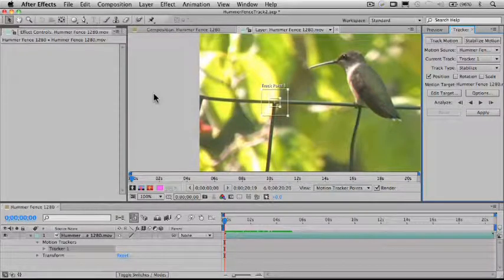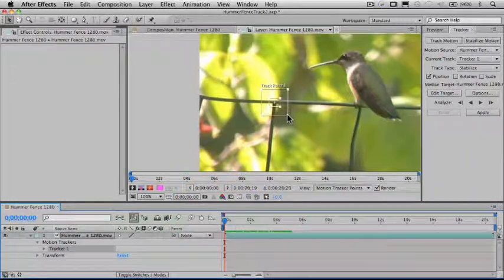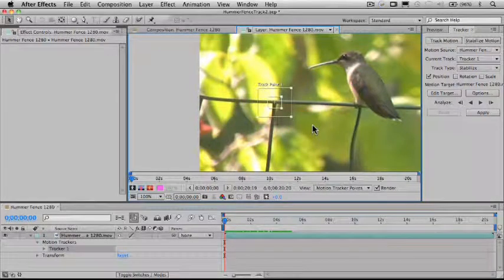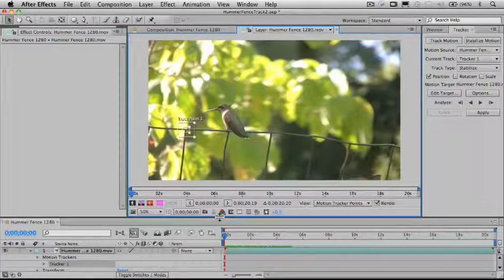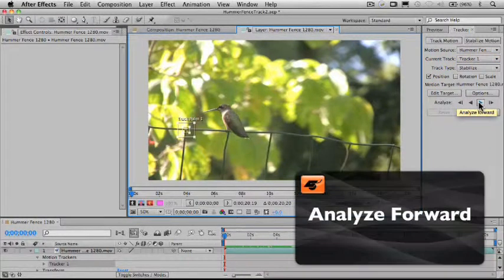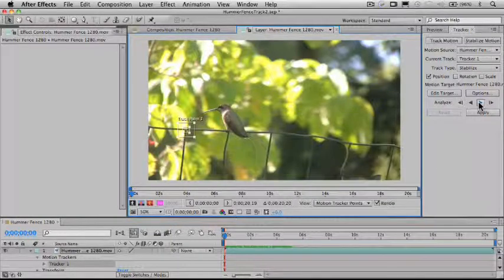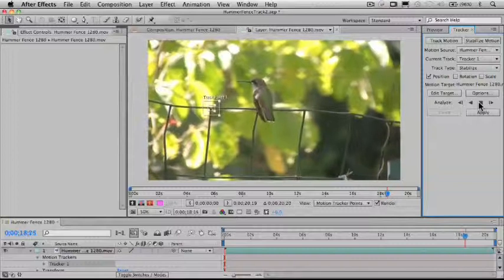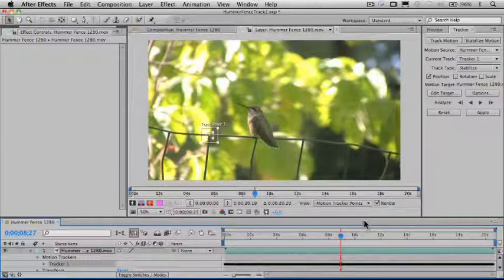After Effects CS5 201: Motion Tracking and Stabilization - 4 Setting The Search Region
After Effects CS5 201: Motion Tracking and Stabilization by Richard Lainhart
Video 4 of 20 for After Effects CS5 201: Motion Tracking and Stabilization

Have you ever wanted to transform your Shaky-Cam hand-held footage into a smooth as silk Steady-Cam shot? How about seamlessly replacing the words on a road sign as it was shot from a speeding car? You can with this tutorial on Adobe After Effects: Motion Tracking and Stabilization.

This stealth technology, first developed for military use for intrusion detection and facial recognition is a standard feature in After Effects. Its a must know technique that every video producer and editor has got to have in their personal production arsenals.

Join star trainer, Richard Lainhart, as he demystifies the motion tracking process. Youll learn the how to accurately map the X/Y pixel data of an object in a scene. Next, youll see how to use that very same data to generate the necessary coordinates to stabilize a scene and/or track an objects motion as it moves through a scene. Though this not the simplest of processes, Richard Lainhart breaks it down into easy to follow, understandable steps.

Using handheld footage he shot specifically for this tutorial Richard completely smooths out a jiggly, nervous surveillance video shot of a fugitive hummingbird trespassing on a fence. Then in the very same scene, employing motion tracking techniques, he completely pixelates out the the perp hummingbirds face as he/she flees the scene of the crime. This is awesome stuff! And theres more ...

Next Richard takes motion tracking to a new extreme by seamlessly replacing the text on a moving sign using advanced mulit-point tracking and corner pinning. The signs changing perspective makes this an very interesting task! Many different techniques come together to make this kind of advanced video voodoo possible and Richard is there, explaining everything, every step of the way.

So check out this hip new tutorial by our special effects maestro Richard Lainhart and youll be excited to include motion tracking and and stabilization into your next production.